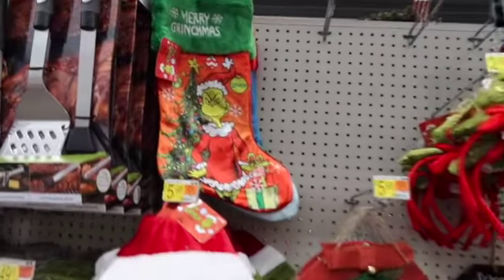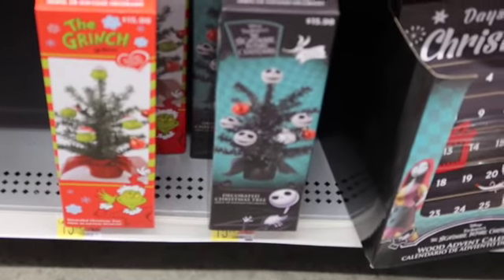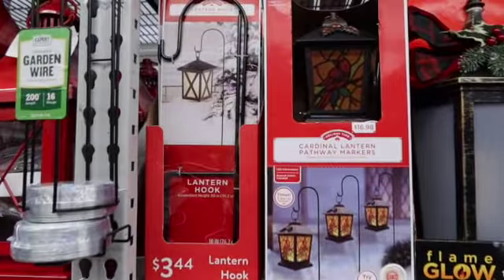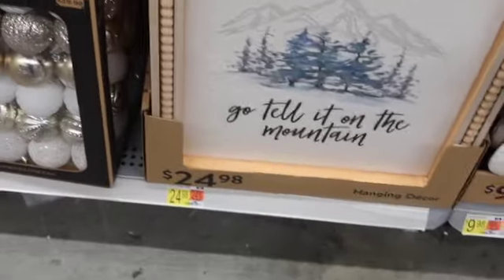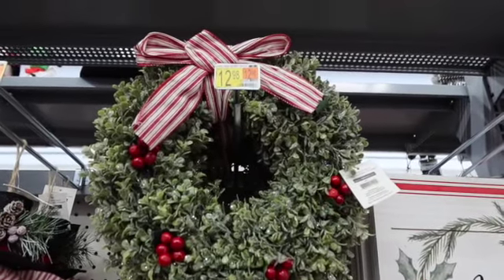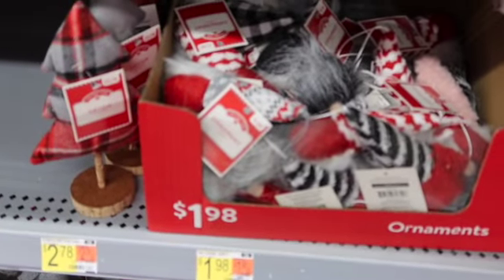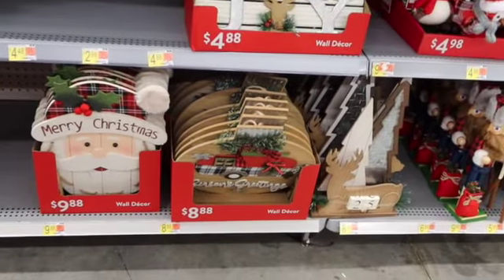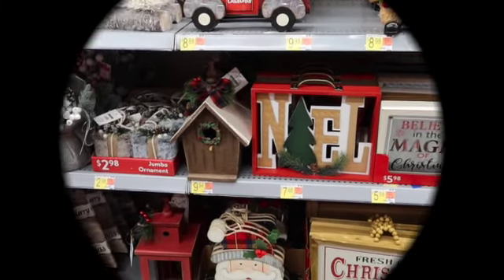Christmas Decor Shopping At Walmart!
I went to Walmart to check out their Christmas decor!